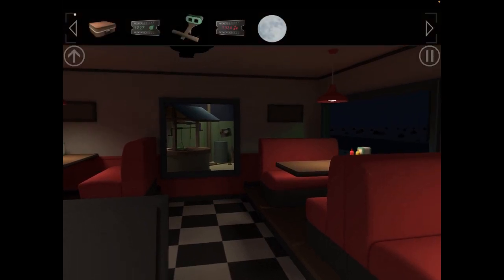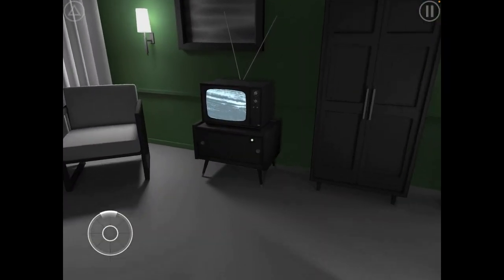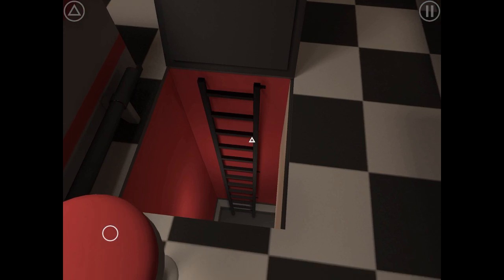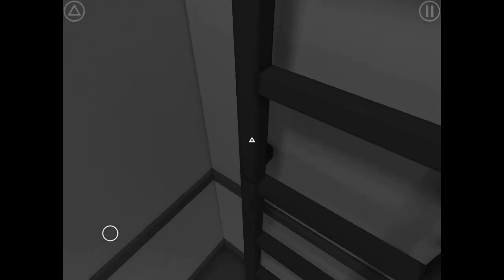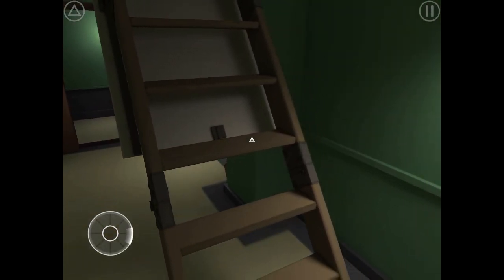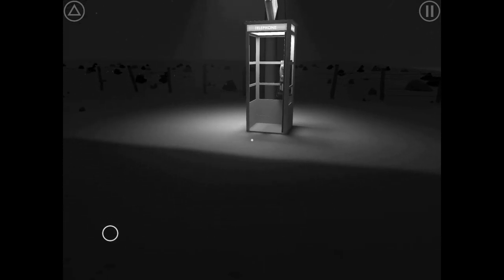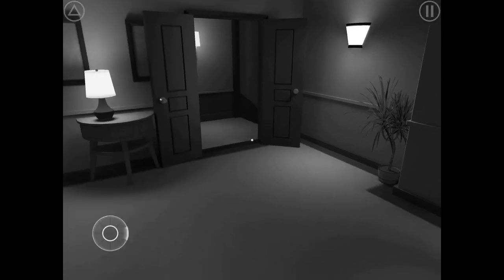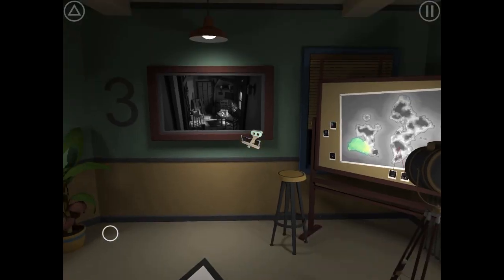The Color Whisperer | Discolored: part 3 | no cam soft-spoken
Links!